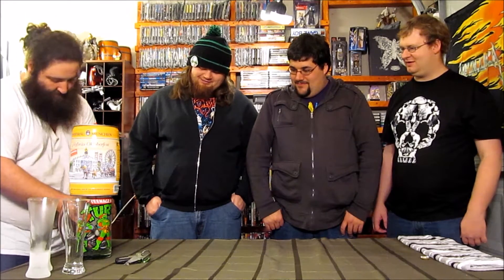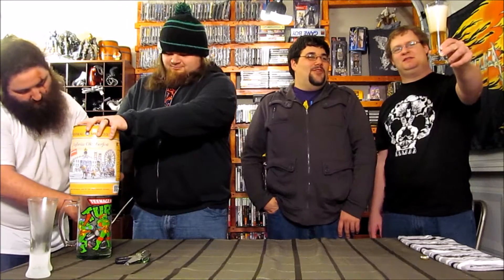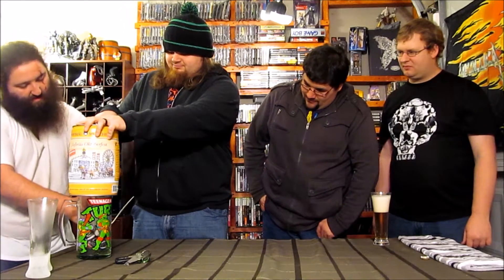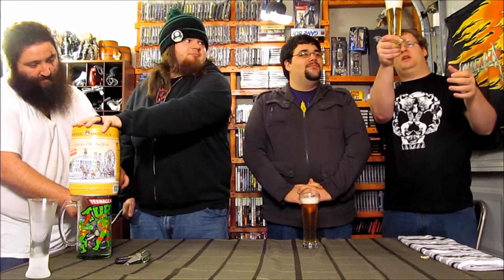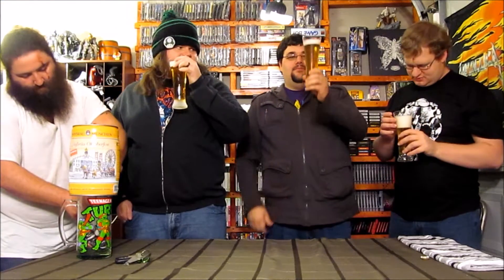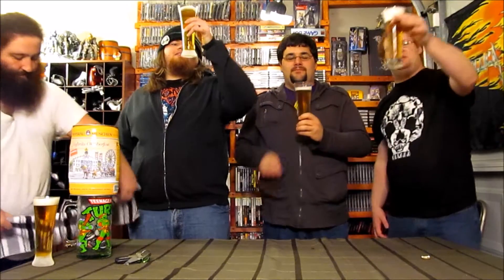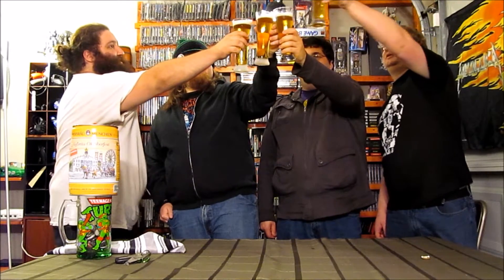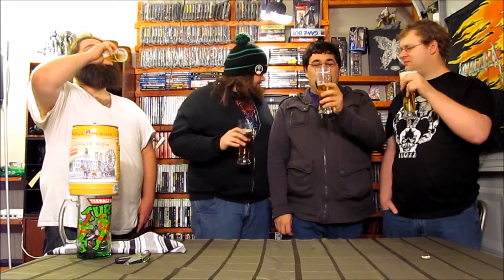Hofbräu München Oktoberfestbier Mini Keg Review.